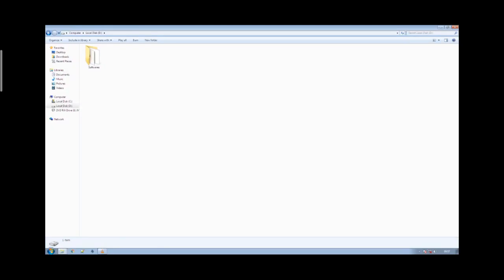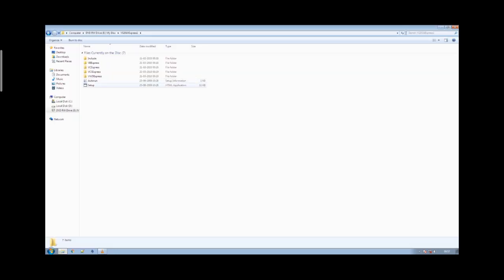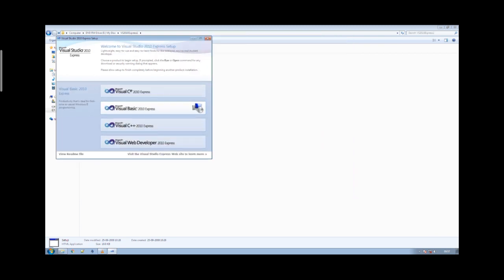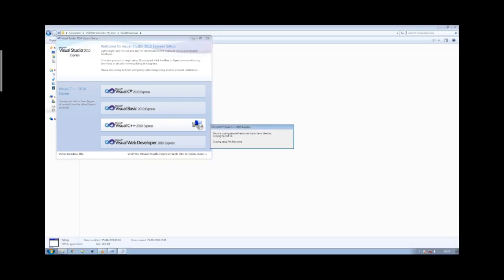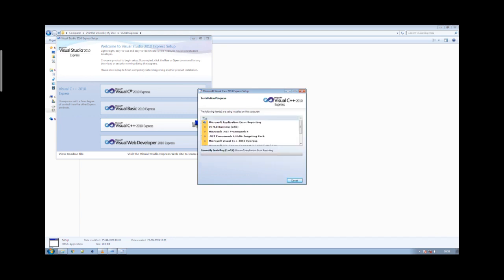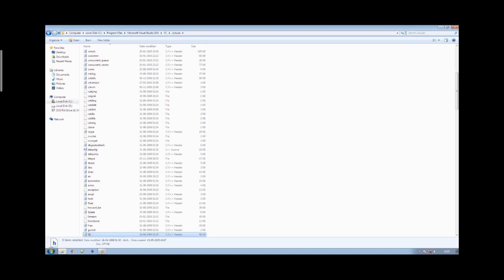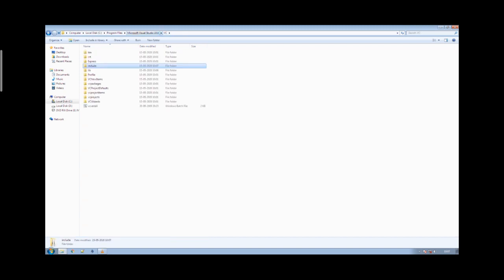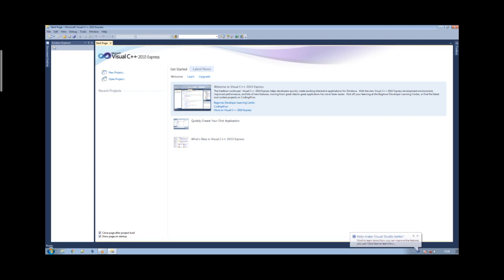Visual studio installation and configuring the glut tools by Raghavendra Hegde, Ajinkya Agranayak